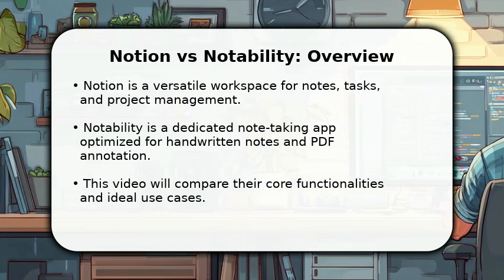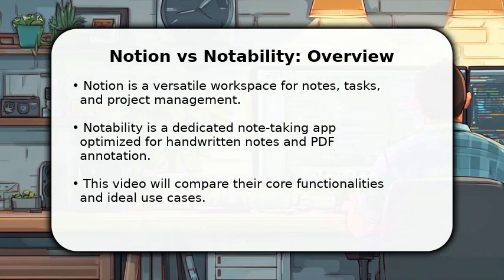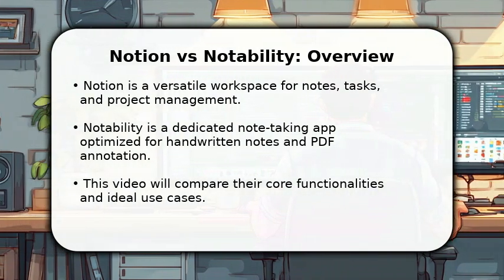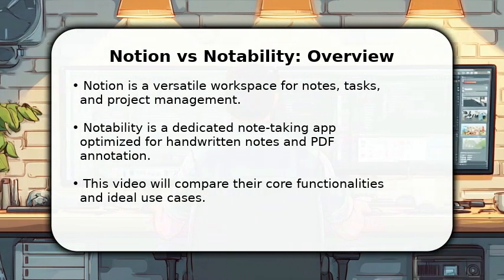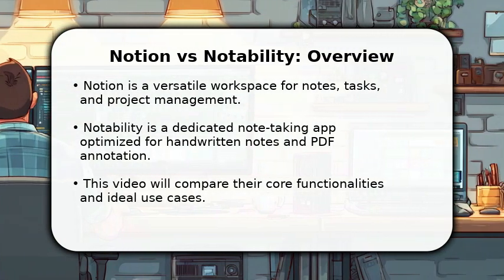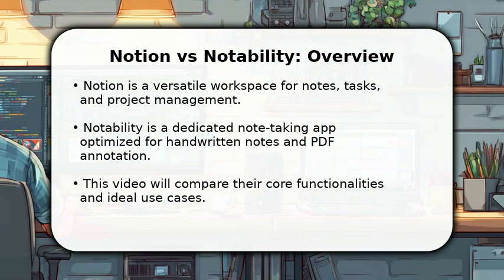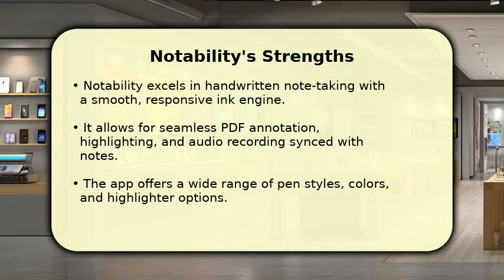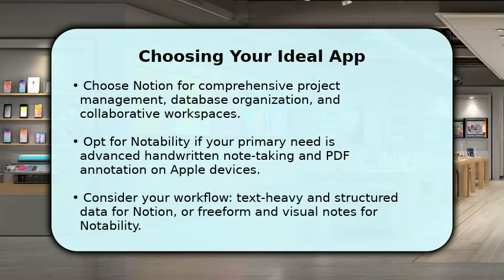Notion vs Notability - Which Is Better?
▸ :^) Struggling to decide between Notion and Notability for your notes and productivity? This video dives deep into Notion vs Notability, comparing these popular tools feature by feature. We'll break down their strengths, weaknesses, and ideal use cases, helping you understand which note-taking app or productivity platform is the perfect fit for your workflow.

Learn about each app's unique features for note-taking, document creation, organization, and project management. Discover the pros and cons of Notion's flexible database system versus Notability's powerful handwriting and annotation capabilities. By the end, you'll have a clear understanding of which platform will better serve your needs for digital organization, studying, or professional tasks.